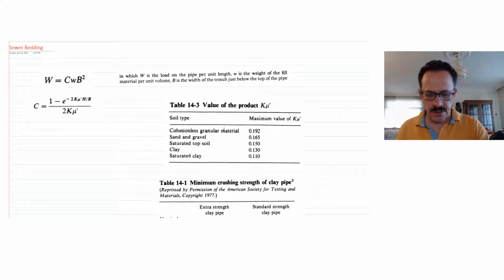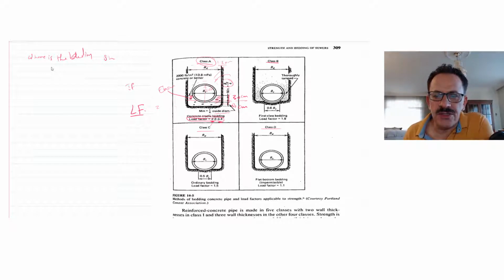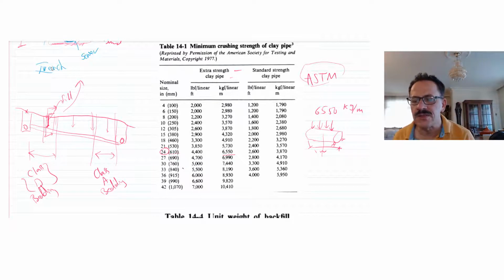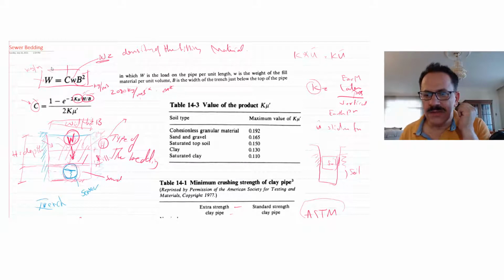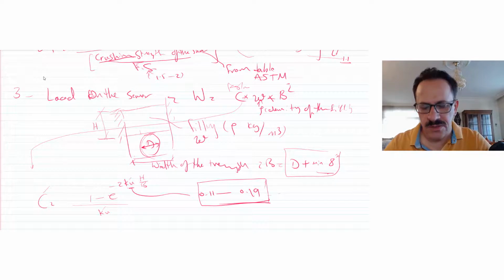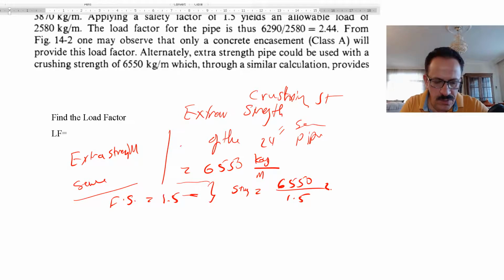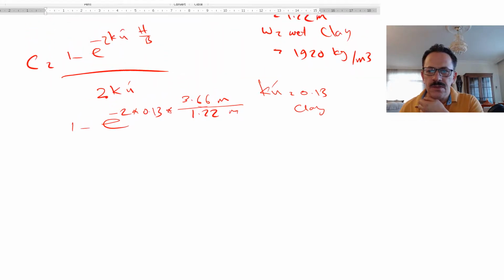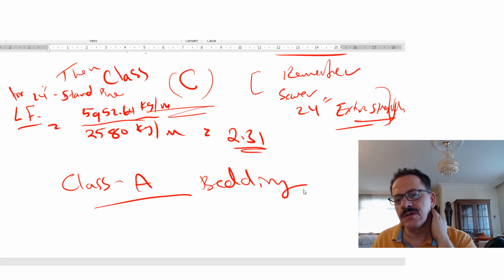ENGR494 sewer bedding